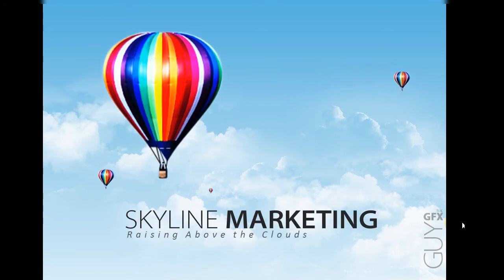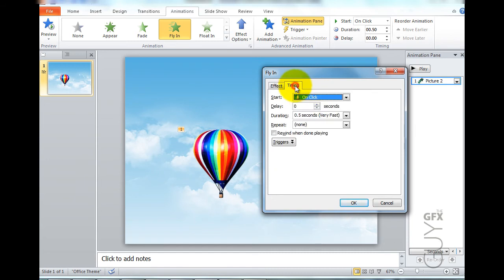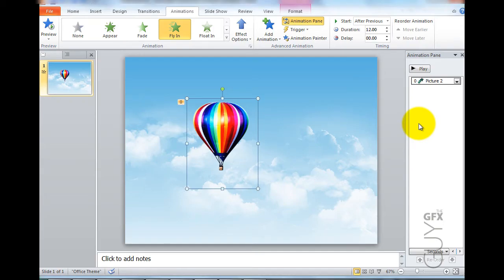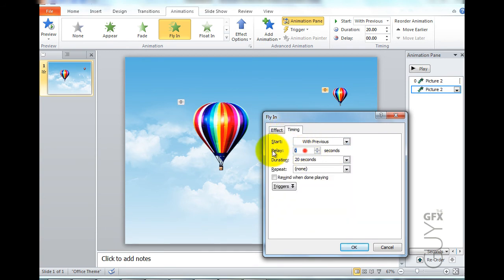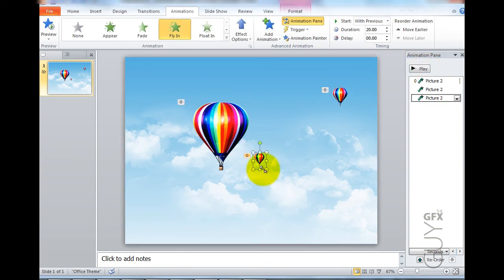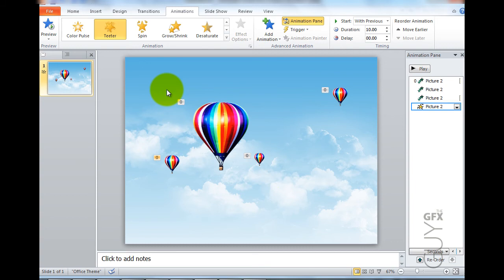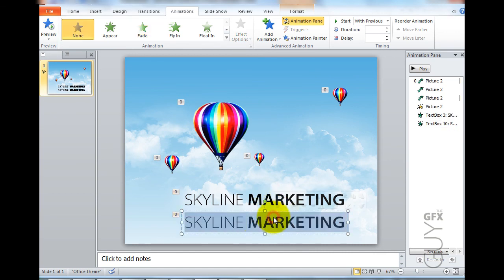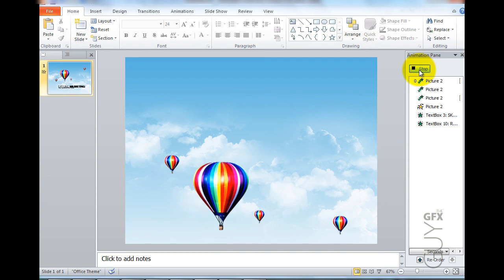TheGFXguy - How to Make an 'Intro' animation in Power Point